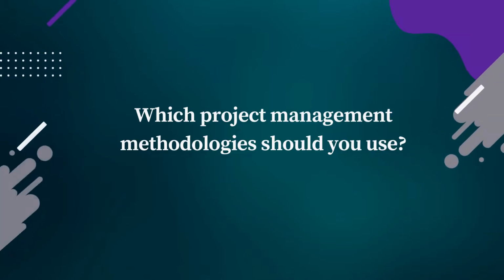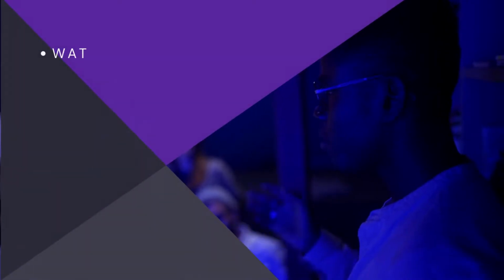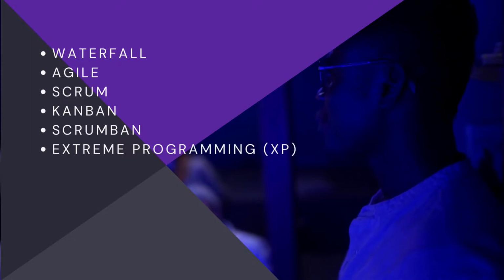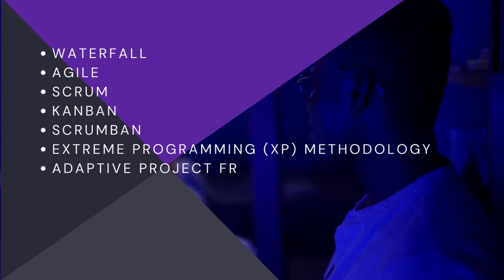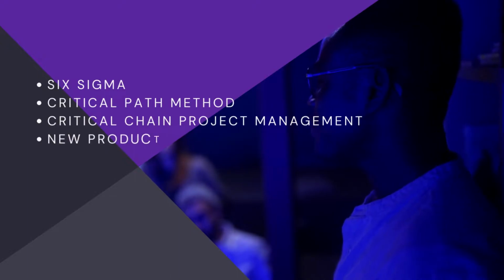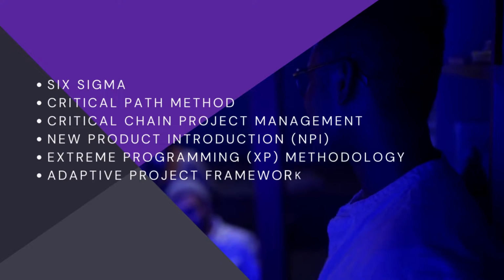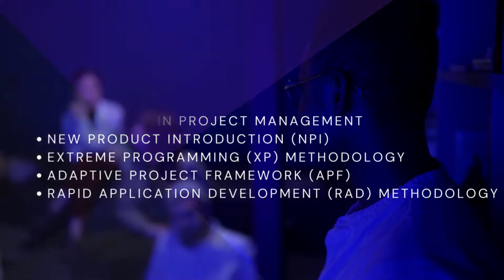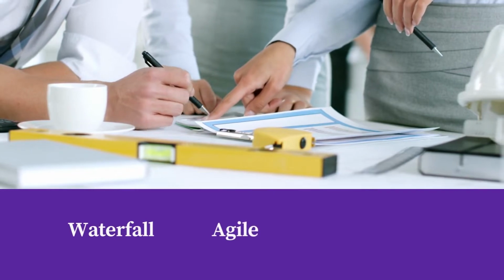What is Project Management Methodology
Please like and subscript for more informative videos!

A project management
methodology is a set of principles and practices that guide you in organizing your  projects  to ensure their optimum performance.

Let's find out what's best for you.
The right project management methodology can elevate your project and help the project manager to get the best out of each team.